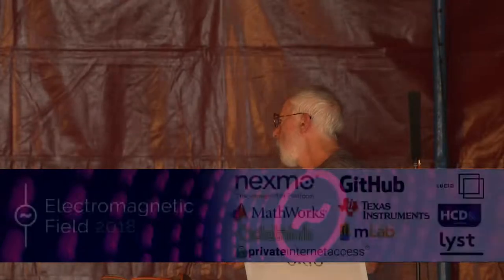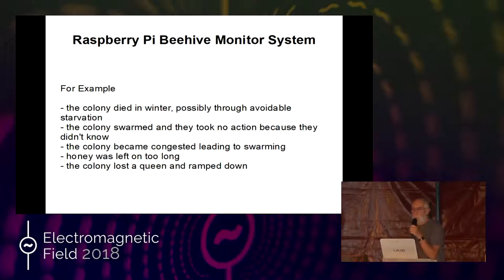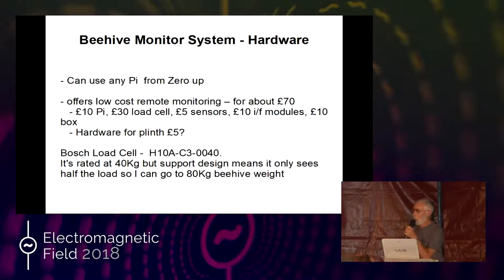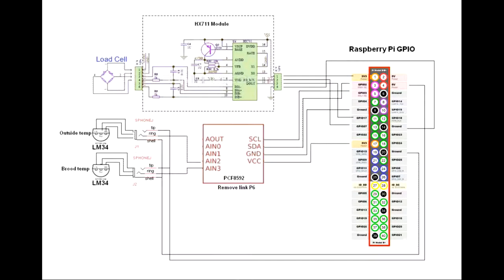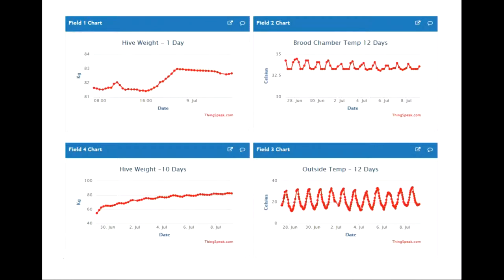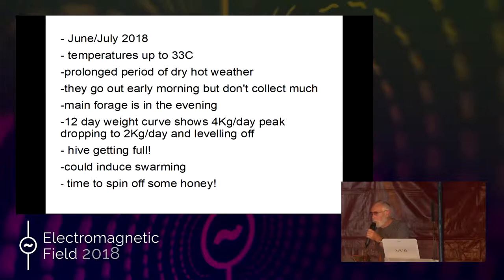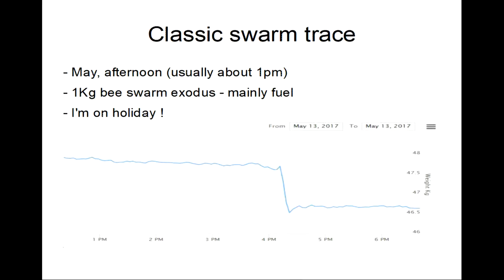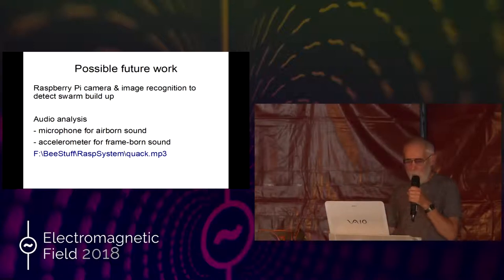Geo Meadows: Beehive monitor based on Raspberry Pi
Weight and temperature measurement for non-intrusive monitoring of a beehive. Total cost well under £100.

Data transimission every 15 minutes via wifi link to Thingspeak for generating realtime data curves on a browser on a PC or mobile phone.

Benefits of curves throughout the year will be described
eg. swarm detection, advance warning of swarm preparation, need to feed colony, colony collapse, presence of brood, time to harvest honey

Future work - audio & video

Presentation will cover R-Pi hardware and software plus construction details of plinth with load cell.

Realtime data from submitter's website shown on the day (assuming internet access)

Geo Meadows